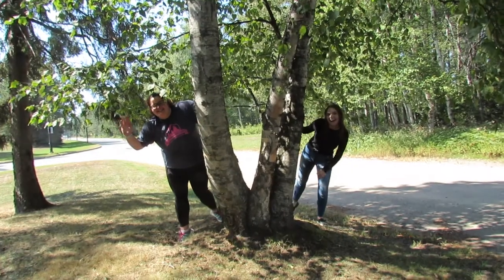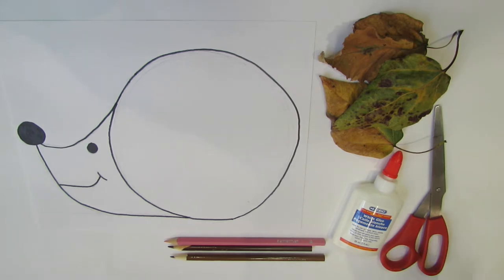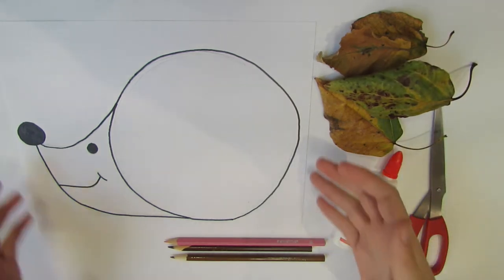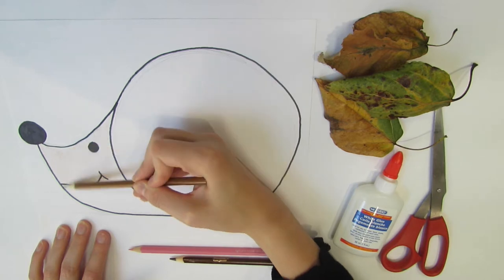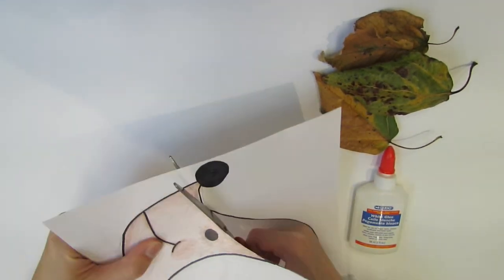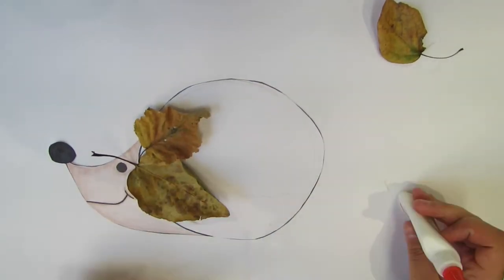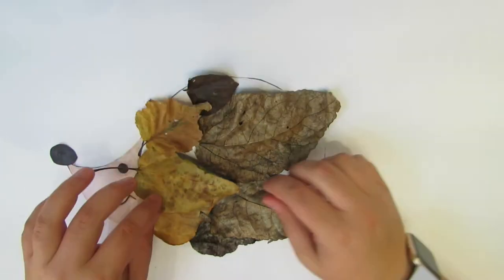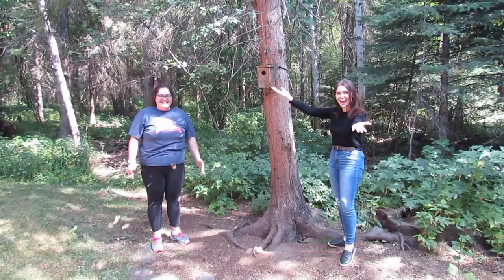Colour and Create a Hedgehog using Autumn Leaves!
This digital activity is free and recommended for artists 4 and up. Follow along with Art Instructors Ashley and Alyson and learn how to create a fall-themed project using DIY tools and materials. Using pencil crayons, paper, glue, and a few autumn leaves create a lovable hedgehog friend! Take a walk outside before, during, and after you watch the video to stay inspired!